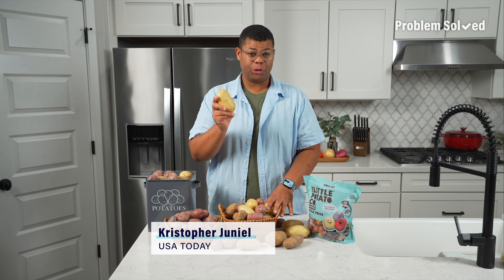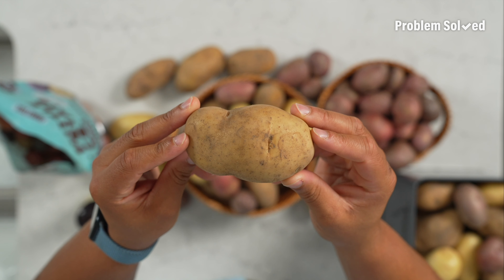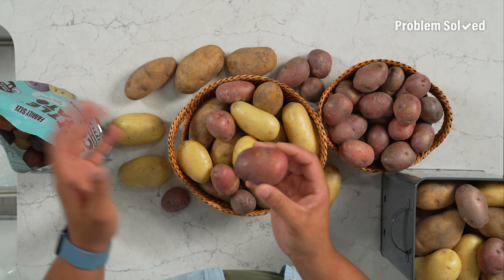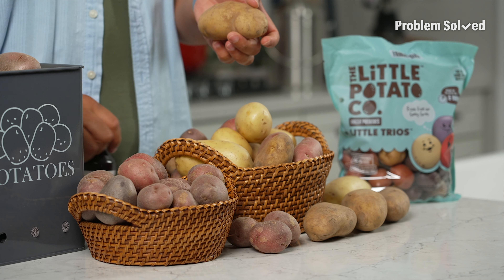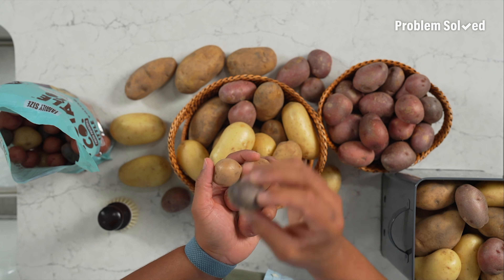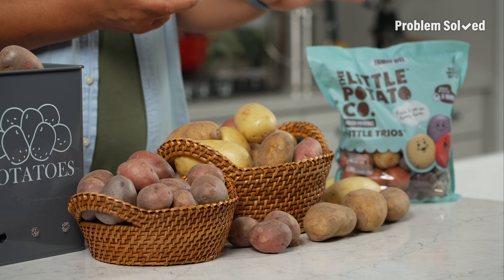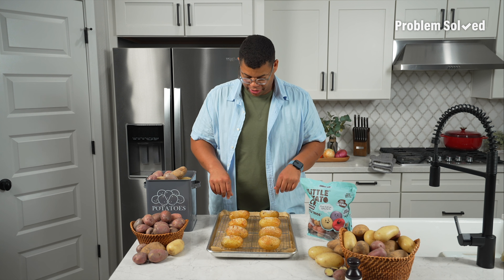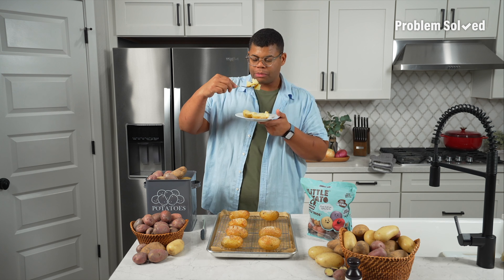Culinary POTATOES Everything You Need to Know | Problem Solved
Potatoes are far from basic. Celebrate National Potato Day by mixing it up! Here are 5 different types of potatoes and how you can cook with them.

00:00 Start
00:10 Russet
00:29 Yukon gold
00:43 Red potatoes
1:01 How to clean potatoes
1:14 Peel vs. not peel?
1:31 Purple potatoes
1:41 Sweet potatoes & yams